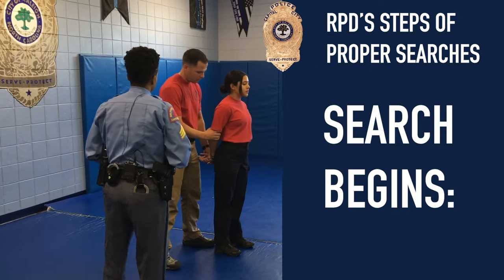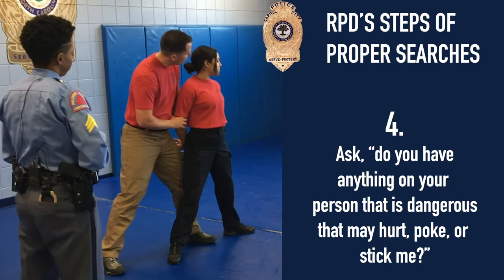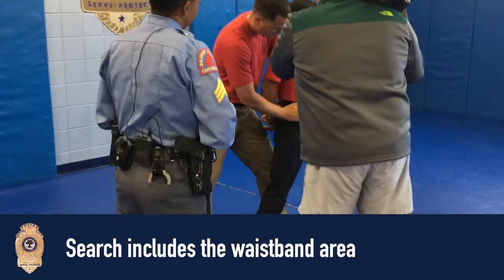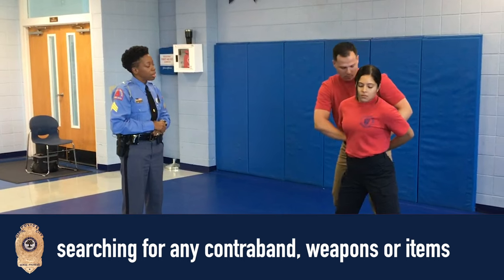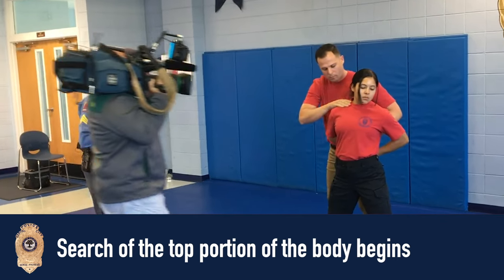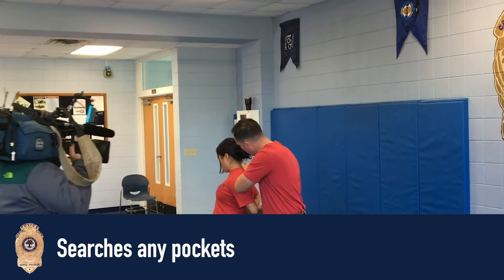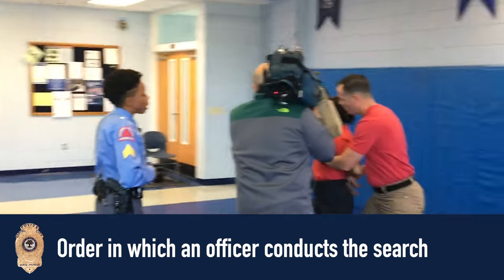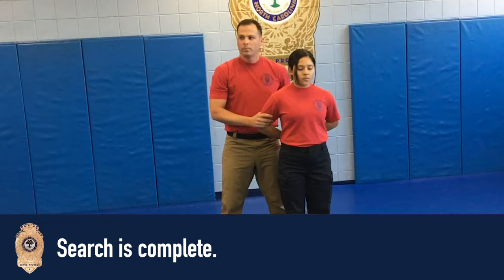RPD shows proper search techniques to WRAL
Footage from WRAL's visit to the Raleigh Police Department Training Center to discuss searches on November 6, 2019.